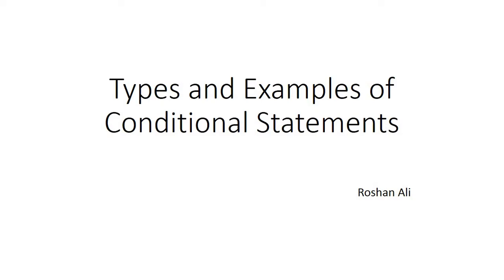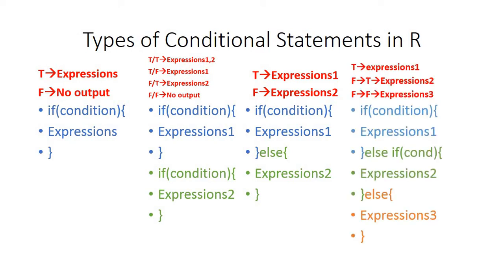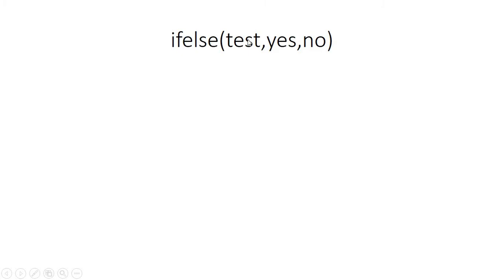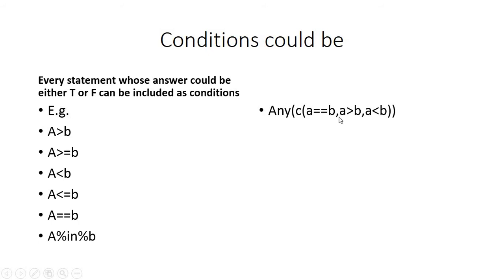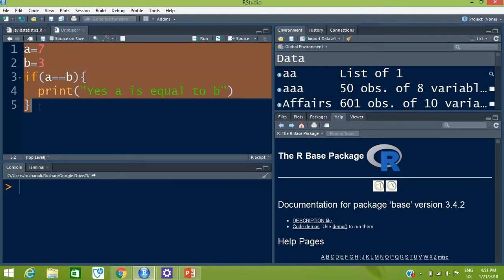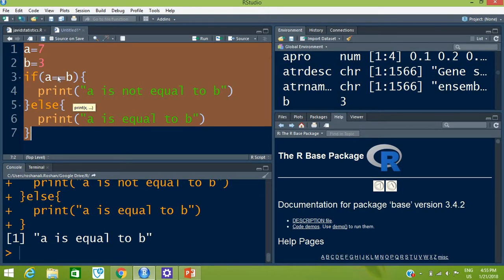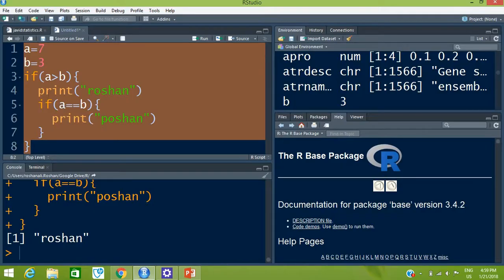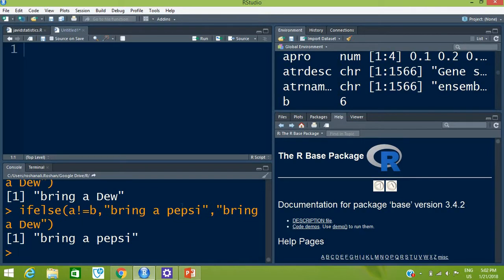Learn R | Conditional Statements i.e. If else || Lesson Ten | Part 2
Types and Examples of conditional Statements. More detail of the first part. You will learn about if else statements and their usage with examples in this video.